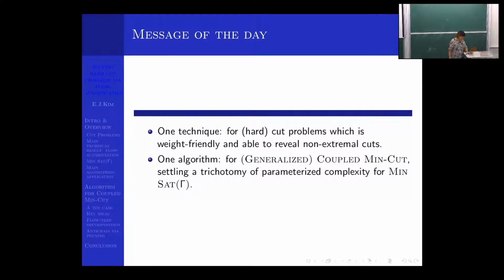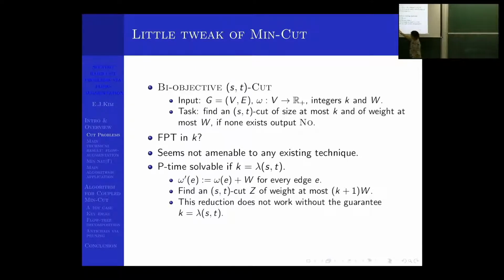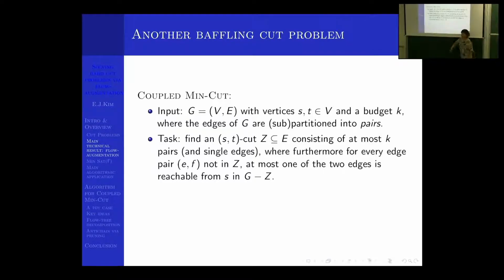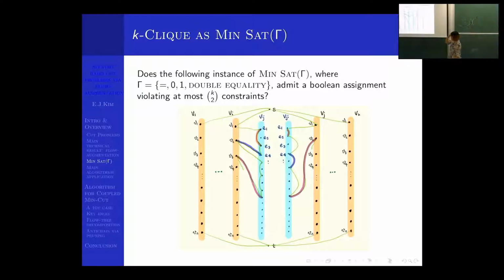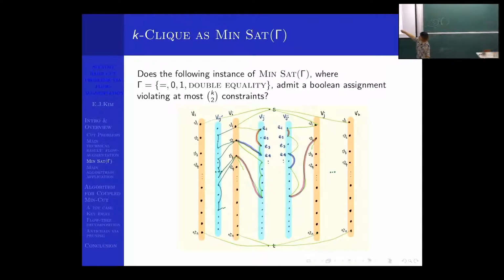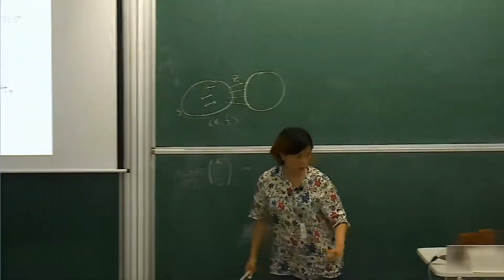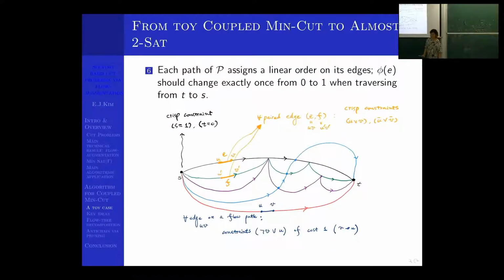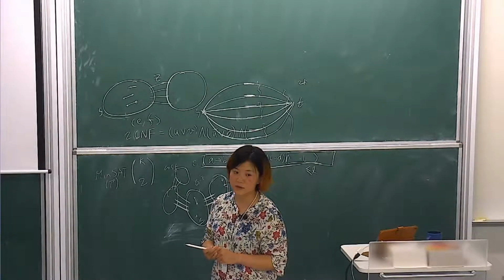2020.07.28, Eun Jung Kim (김은정), Solving hard cut problems via flow-augmentation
Eun Jung Kim (김은정), Solving hard cut problems via flow-augmentation
July 28 2020, Tuesday @ 4:30 PM ~ 5:30 PM

Speaker

Eun Jung Kim (김은정)
CNRS, LAMSADE, Paris, France

We present a new technique for designing fixed-parameter algorithms for graph cut problems in undirected graphs, which we call flow augmentation. Our technique is applicable to problems that can be phrased as a search for an (edge) $(s,t)$-cut of cardinality at most $k$ in an undirected graph $G$ with designated terminals $s$ and $t$.

More precisely, we consider problems where an (unknown) solution is a set $Z \subseteq E(G)$ of size at most $k$ such that
1. in $G−Z$, $s$ and $t$ are indistinct connected components,
2. every edge of $Z$ connects two distinct connected components of $G−Z$, and
3. if we define the set $Z_{s,t} \subseteq Z$ as these edges $e \in Z$ for which there exists an $(s, t)$-path $P_e$ with $E(P_e) \cap Z = \{e\}$, then $Z_{s,t}$ separates $s$ from $t$.
We prove that in the above scenario one can in randomized time $k^{O(1)} ( |V(G)| + |E(G)| )$ add a number of edges to the graph so that with $2^{O(k \log k)}$ probability no added edge connects two components of $G−Z$ and $Z_{s,t}$ becomes a minimum cut between $s$ and $t$.

This additional property becomes a handy lever in applications. For example, consider the question of an $(s,t)$-cut of cardinality at most k and of minimum possible weight (assuming edge weights in $G$). While the problem is NP-hard in general, it easily reduces to the maximum flow / minimum cut problem if we additionally assume that k is the minimum possible cardinality an $(s,t)$-cut in $G$. Hence, we immediately obtain that the aforementioned problem admits an $2^{O(k \log k)} n^{O(1)}$-time randomized fixed-parameter algorithm.

We apply our method to obtain a randomized fixed-parameter algorithm for a notorious “hard nut” graph cut problem we call Coupled Min-Cut. This problem emerges out of the study of FPT algorithms for Min CSP problems (see below), and was unamenable to other techniques for parameterized algorithms in graph cut problems, such as Randomized Contractions, Treewidth Reduction or Shadow Removal.

In fact, we go one step further. To demonstrate the power of the approach, we consider more generally the Boolean Min CSP($\Gamma$)-problems, a.k.a. Min SAT($\Gamma$), parameterized by the solution cost. This is a framework of optimization problems that includes problems such as Almost 2-SAT and the notorious l-Chain SAT problem. We are able to show that every problem Min SAT($\Gamma$) is either (1) FPT, (2) W[1]-hard, or (3) able to express the soft constraint $(u \rightarrow v)$, and thereby also the min-cut problem in directed graphs. All the W[1]-hard cases were known or immediate, and the main new result is an FPT algorithm for a generalization of Coupled Min-Cut. In other words, flow-augmentation is powerful enough to let us solve every fixed-parameter tractable problem in the class, except those that explicitly encompass directed graph cuts.

This is a joint work with Stefan Kratsch, Marcin Pilipczuk and Magnus Wahlström.